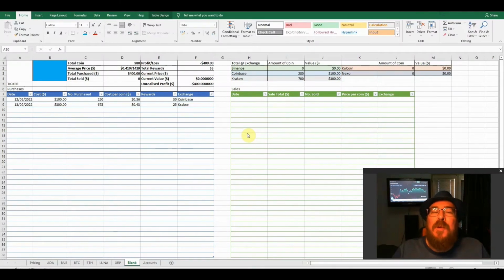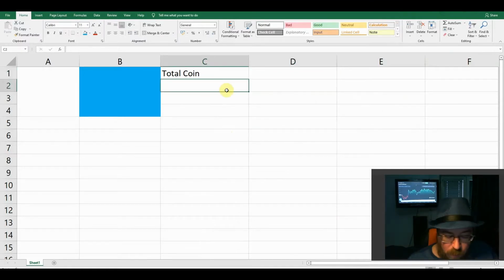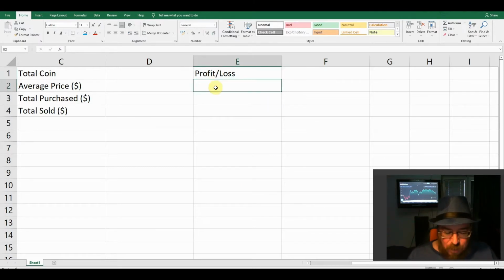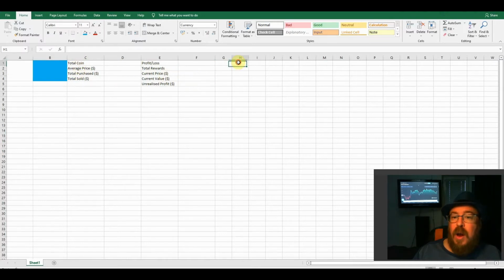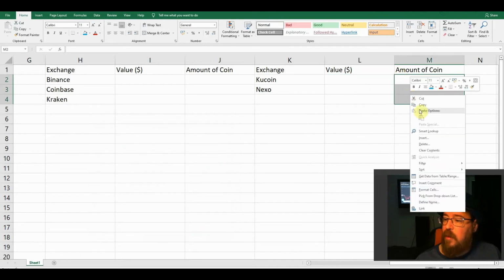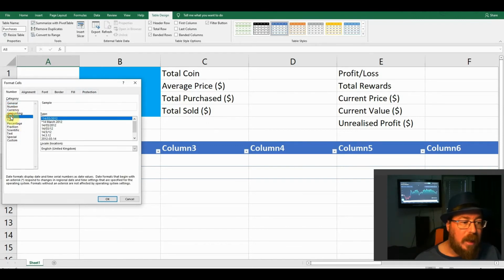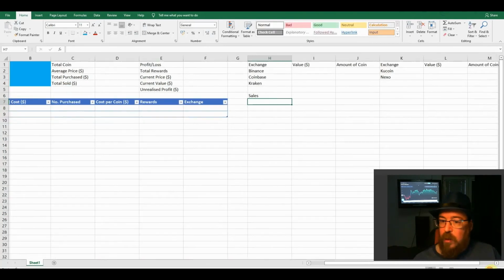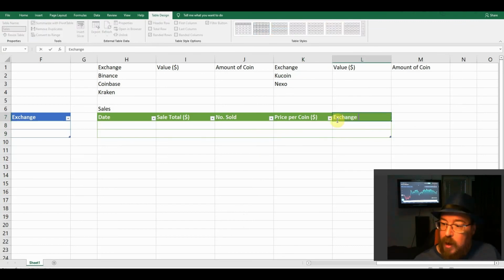C4U - Integrate Coinmarket Cap Live Cryptocurrency Prices with Microsoft Excel - Part 2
Part 2:
This video helps you produce the blank sheet required to add all the data you’re going to get for every coin you have purchased.
You will need a copy of Excel (either Office 2019 or Office 365 – it is possible to do this on Open Office as well, however, some of the formulas may differ slightly).

Although the Blank Sheet is free for use and distribution, you can not claim this as your own work. The sheet will not function without the use of the Coinmarket Cap API live updates on the Pricing Sheet. This will need to be done yourself.

BTC
bc1qfmmtsrwhprvz6fug0z48a054tn6nynhnq2y5hc

ETH
0xD2bF3877dE6388F6bB7C9e5Dd8a2fE483EaEf751

XRP
rLKsAtoU4niVRzsQ2L9trXXygCCxSKGLVS

BCH
qqpcqlhwj6hrpq582fjkuk8d7e3ah0n35yr6757czx

LTC
ltc1qpmam97dk5l6nhspstarcck9yxc4yxm555z9a5e

Polygon MATIC
0xD2bF3877dE6388F6bB7C9e5Dd8a2fE483EaEf751

DOT
18Qiw6Hv8ebwtwEkND8R9tJ378YAJApFjRB5pkPQjVsLgpP

XTZ
tz1fY5NBWxMvAyrL818hwdXVBvFhwpyFZCg1

TRX
TAnFQfspwo57MxqbzUVmhXTESp5dhGVx5R

ATOM
cosmos14nptud3ksz0fpp49snf3vxrx6d98mrvaz8acrf

DOGE
DLHydCVZWRZovQe7KpciNrfJ8CQxEvntFZ

FLUX
t1QqJA3FWYbRAMx1v1CudwzsR4Rp8Fu2dbE

ZEC
t1RbEET6mzkgxJBXqjnwGH3HbdGaUSXqBir

FTM
0xD2bF3877dE6388F6bB7C9e5Dd8a2fE483EaEf751

Telegram – join the group Stop the Scam to ask questions and have access to exclusive links and daily commentary from the PaulyD.